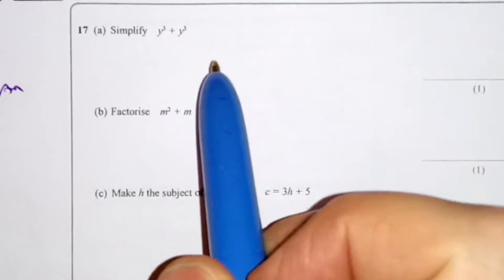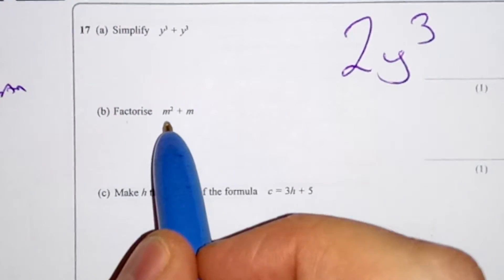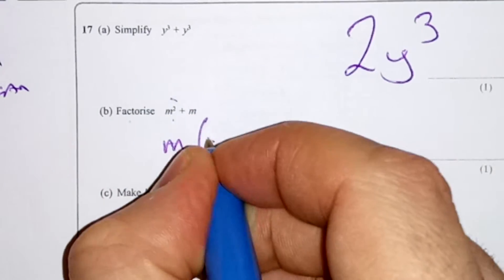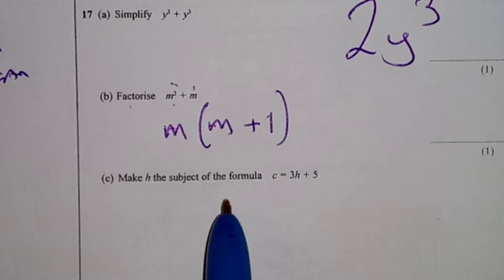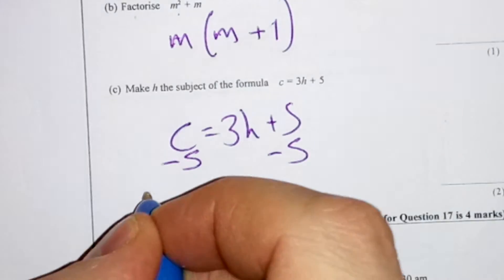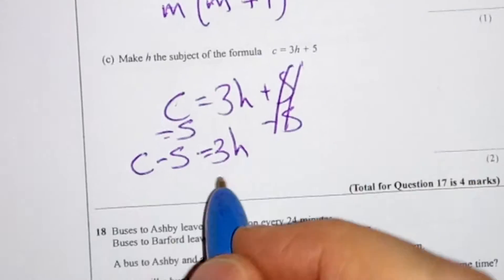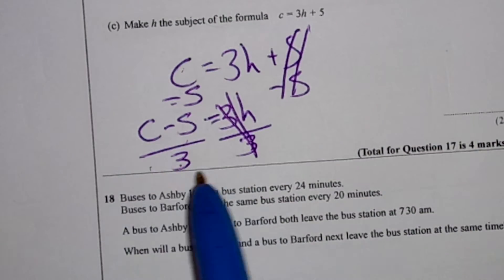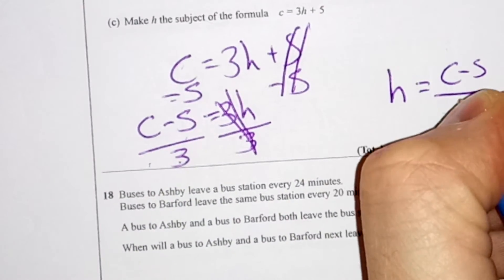Indices, Factorising and Making "X" the Subject of a Formula 9-1 Gcse